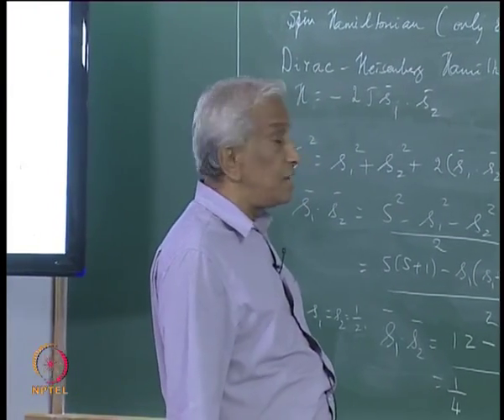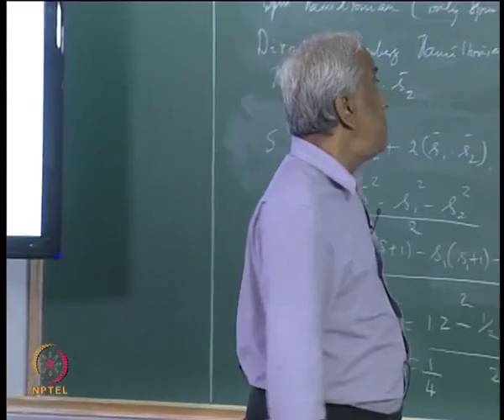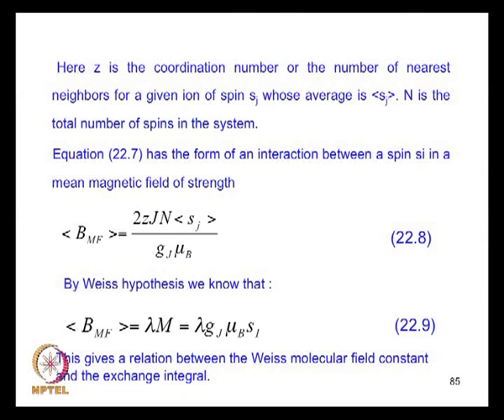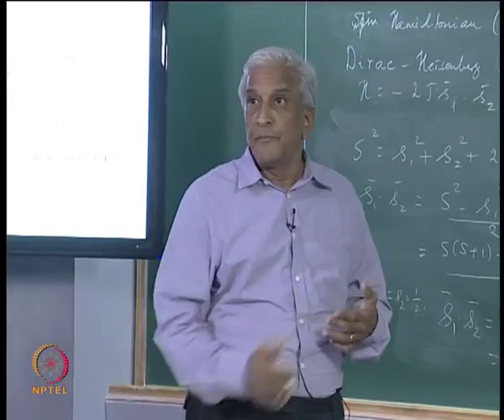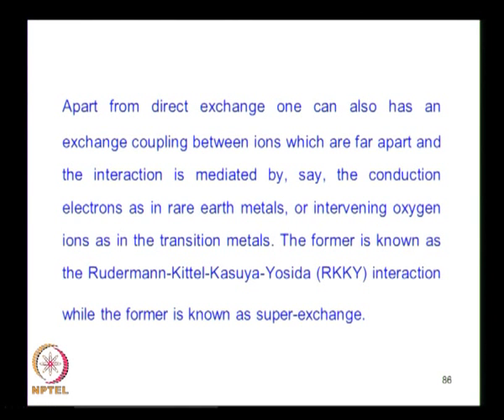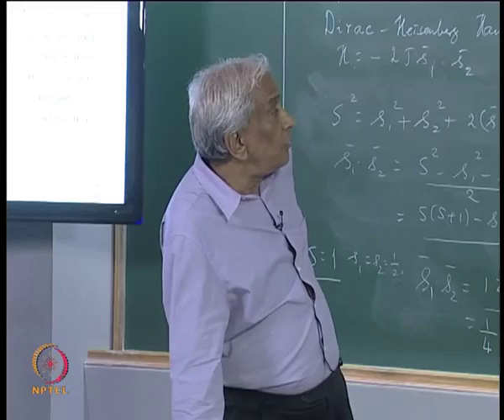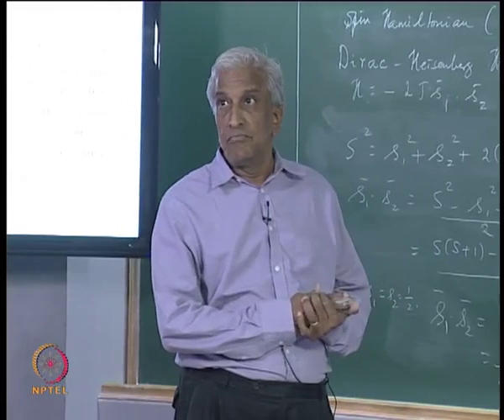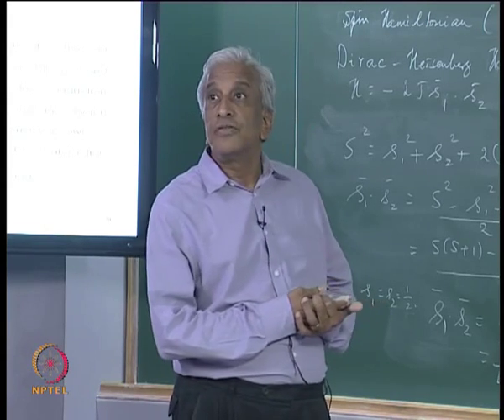Mod-01 Lec-22 Exchange Interactions, Magnetic Order, Neutron Diffraction